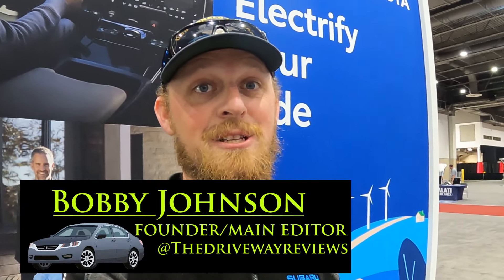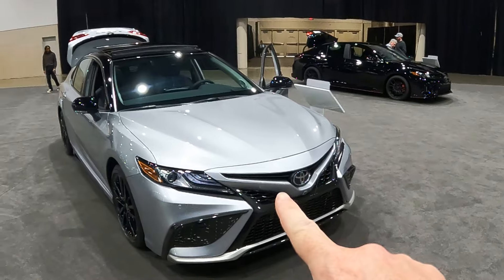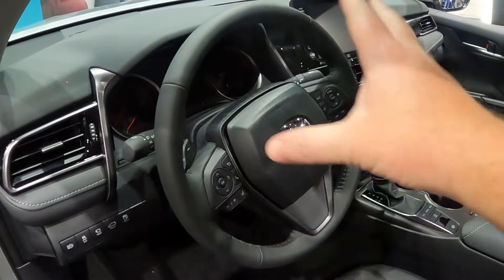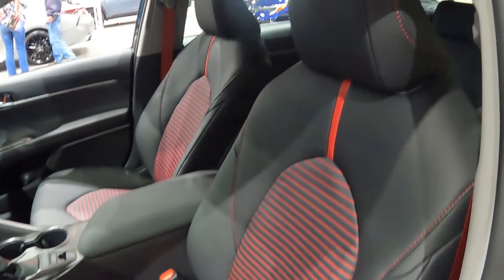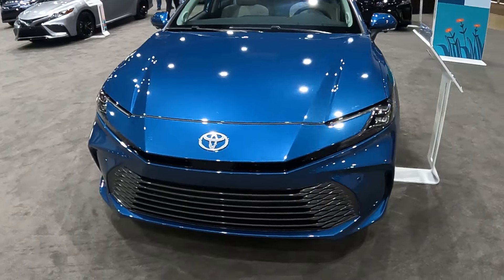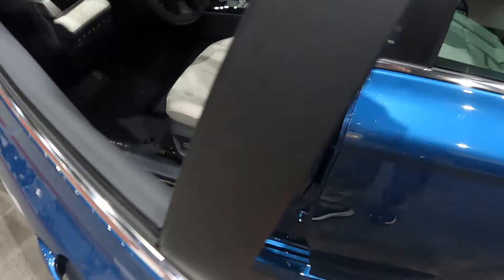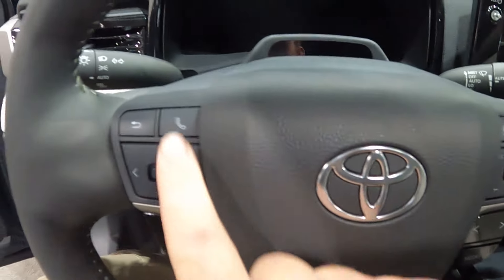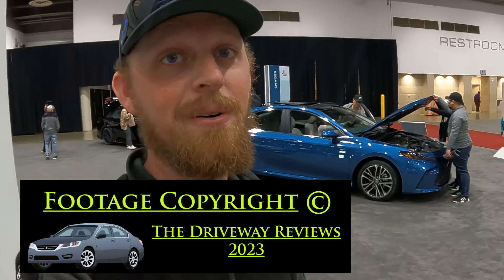Watch Out Accord, Toyota's Moving Forward! || 2025 Toyota Camry XLE First Look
Check me out on Instagram, Twitter, or Facebook!!

It's that time of year again, the HoustonAutoShow is in town and this year, everyone was clamoring for buyers' attention. This includes one of the best selling cars worldwide, now wrapped in a new skin and sporting all-new hybrid credentials. The 2025ToyotaCamry may look like it shares relevance with the previous model, but rest assured, the only thing that's quiet about this new one is the electric motors underneath. From the newly freshened façade to a completely renovated interior, the ToyotaCamry is here to make a stand to become the top dog again! So does it have what it takes? It's time to take a deeper dive into Toyota's answer to Honda's hybridized Accord!